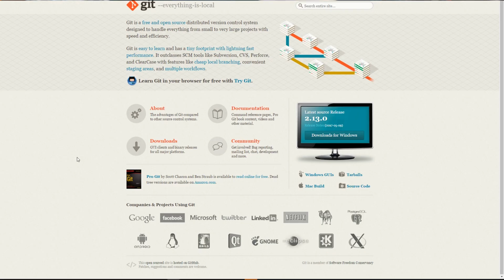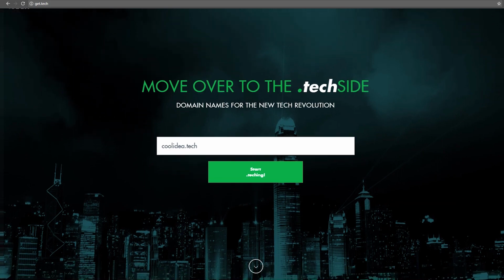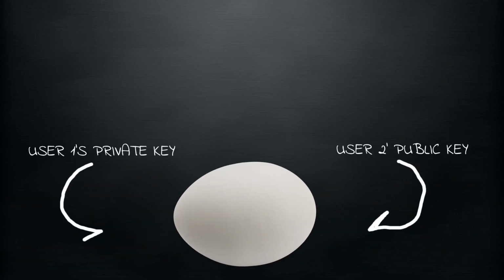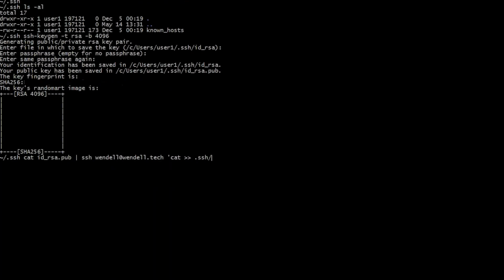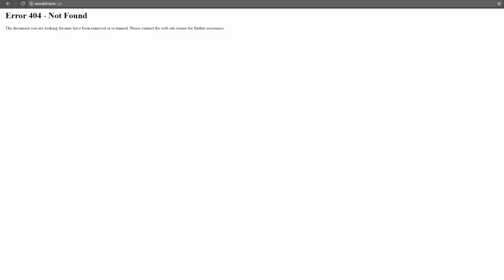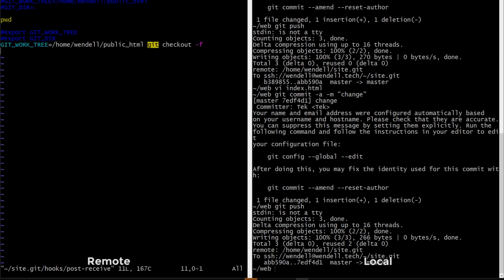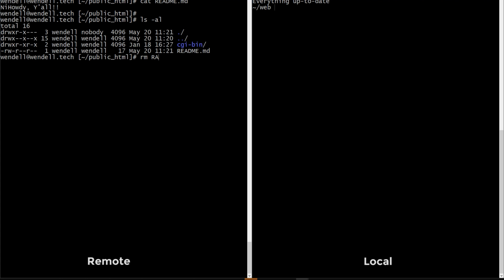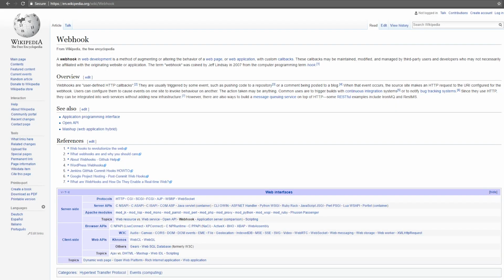OpenSSH and Git Commitment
Sign up and get a discount on your .tech domains:

Level1 ($3.99 for 1 year registration)
Level3 ($24.99 for 3 year registration)
Level110 ($49.99 for 10 year registration)

to sign up for your .tech domain!